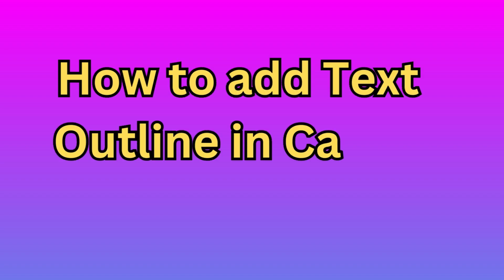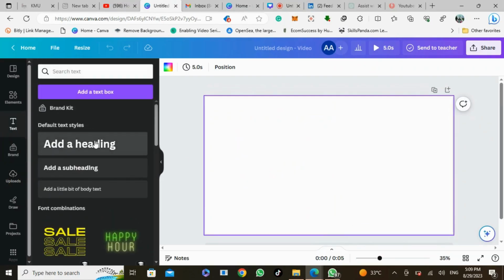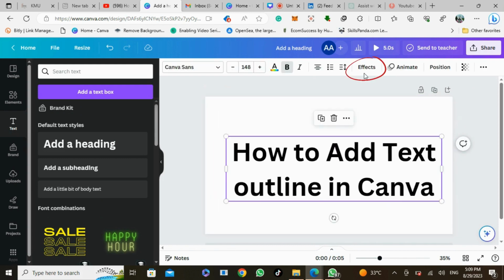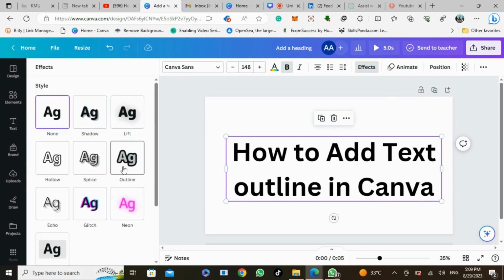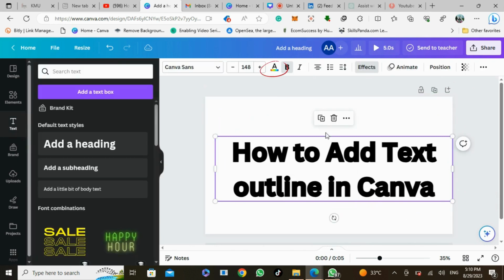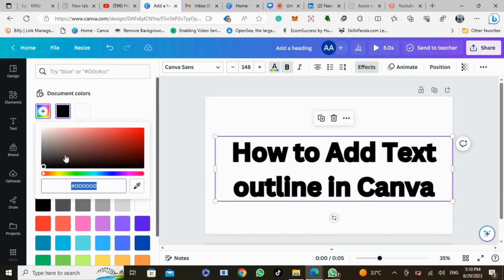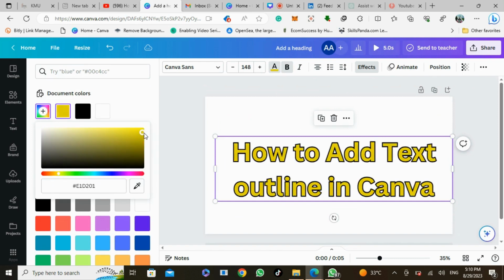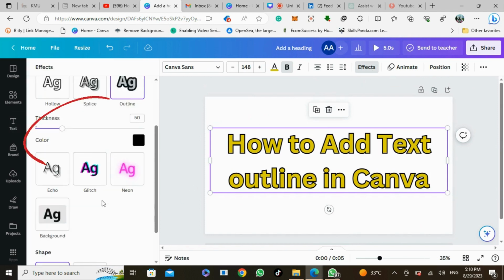How to add Text outline in Canva/ Canva tips and tricks canva Ai 2023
How to add Text outline in Canva/ Canva tips and tricks
Canva Ai 2023